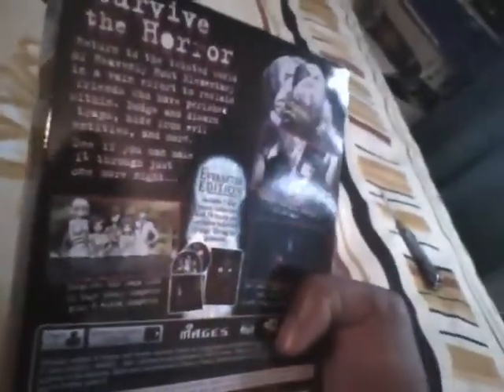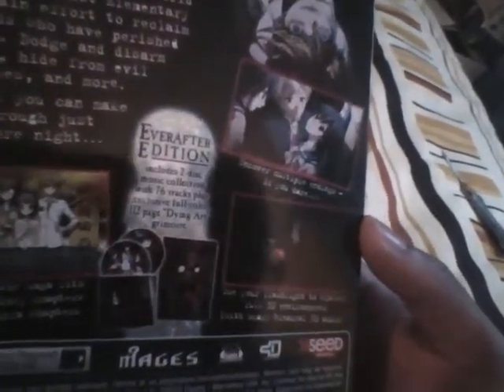Corpse Party Blood Drive EverAfter Edition Unboxing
It's time to traverse Heavenly Host Elementary for one final trip and boy does it look like it's gonna be a shocking one.